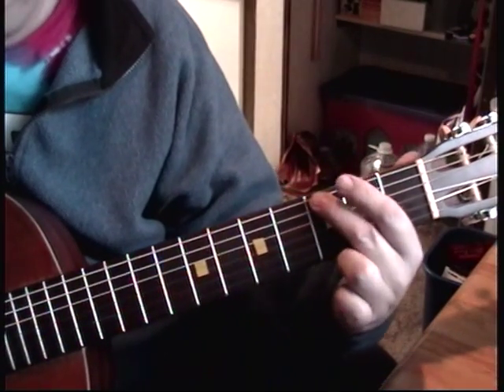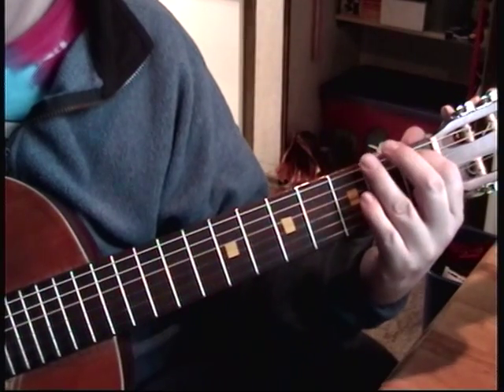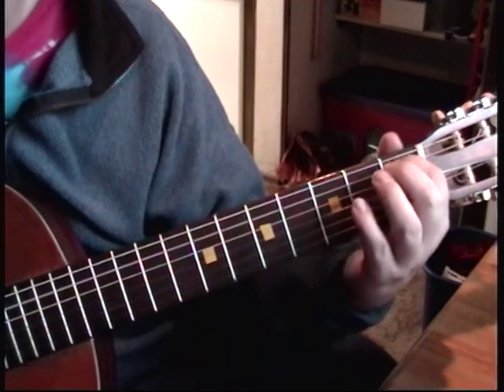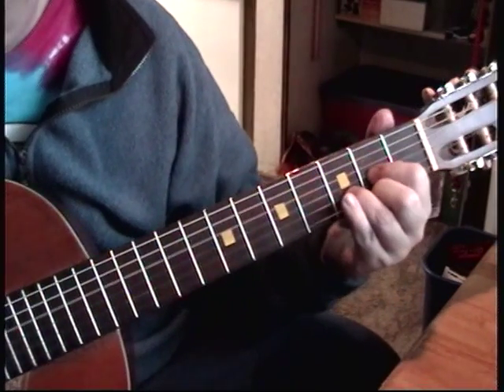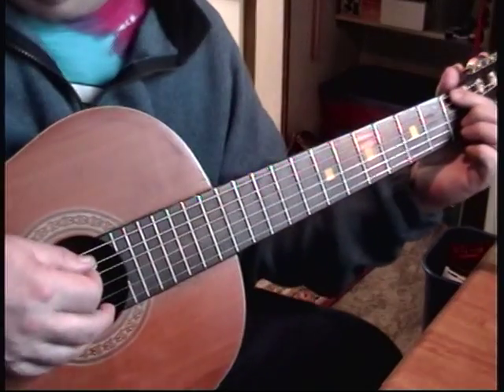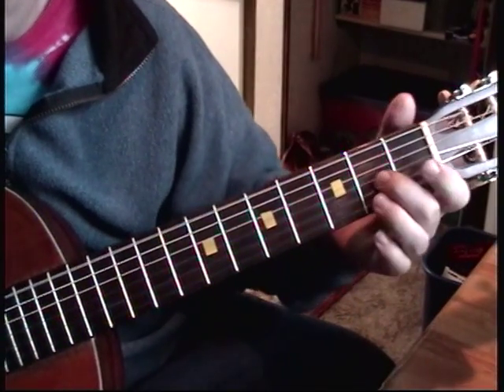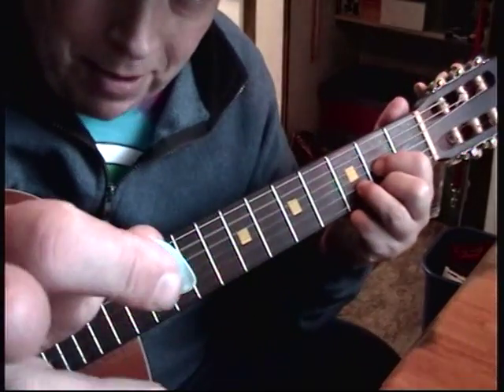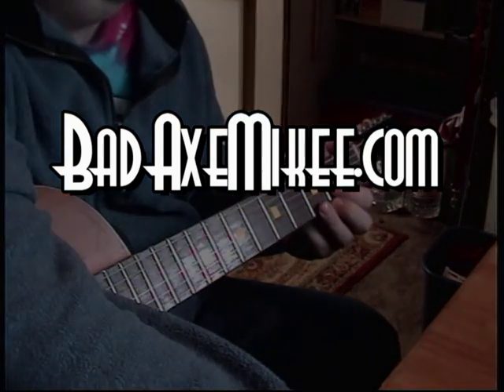Seasons of Wither (Lesson)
BadAxeMikee's Free Guitar Lesson Series continues with Aerosmith, Seasons of Wither off the album Get Your Wings